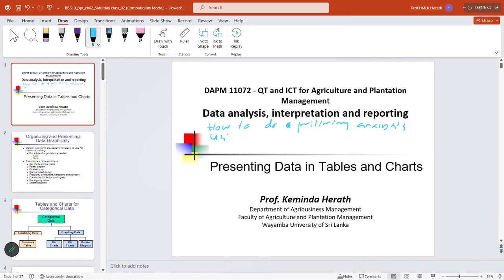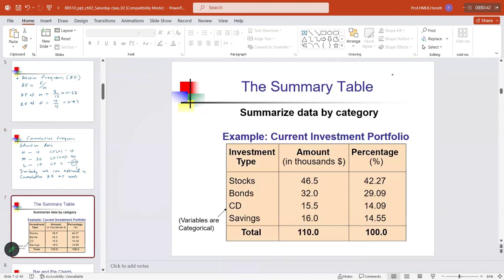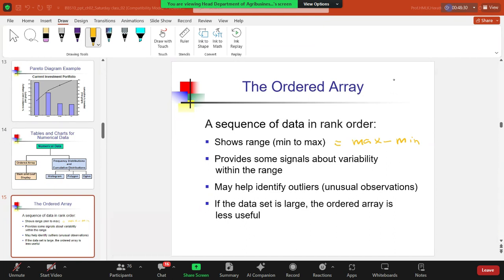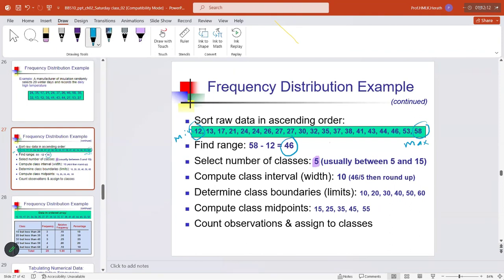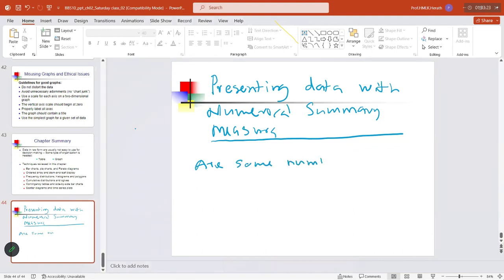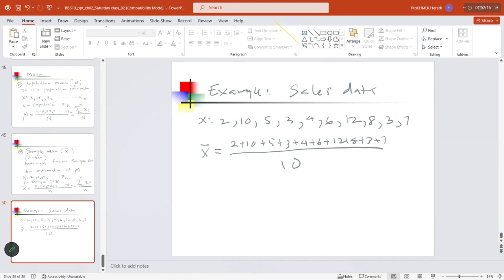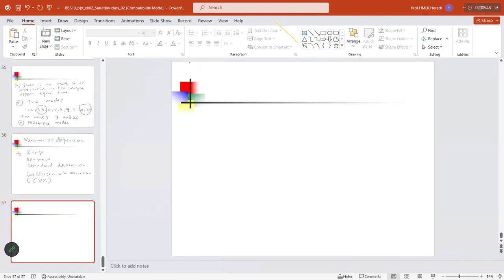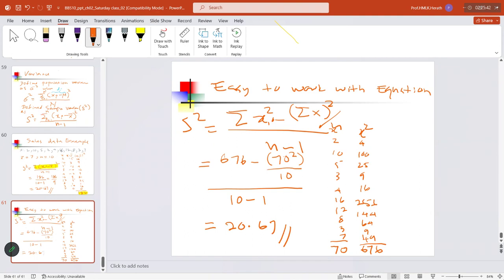DAPM 11072 G1 - Data Analysis, Interpretation & Reporting(INTAKE-03) Part - 02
Numerical summary measures and data analysis using combined statistics